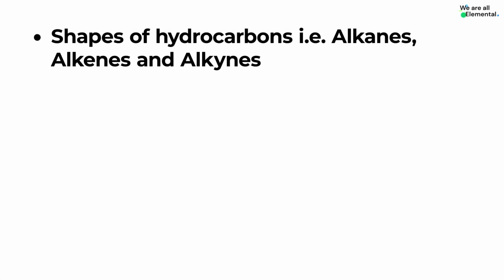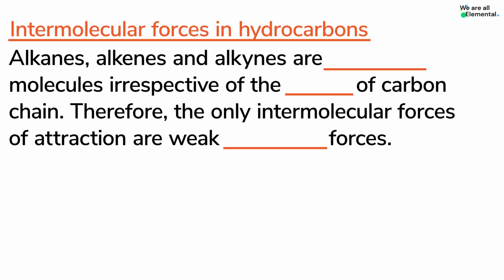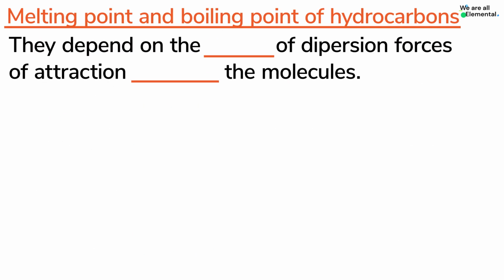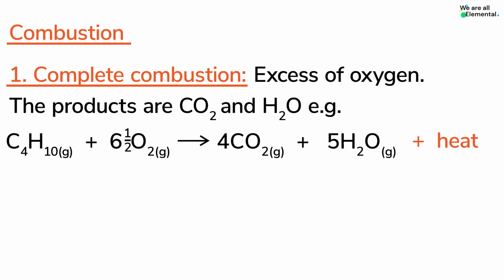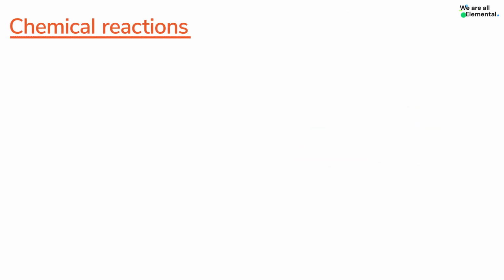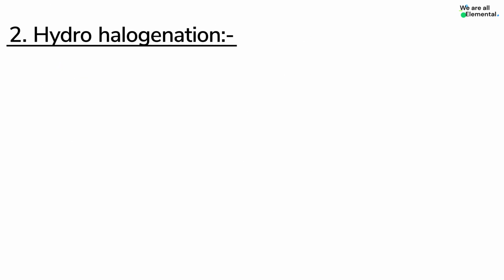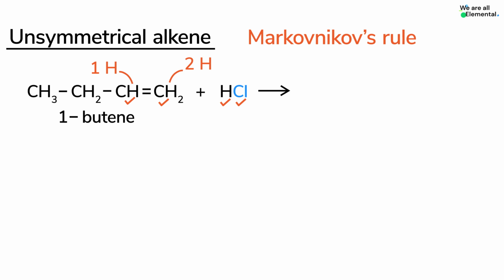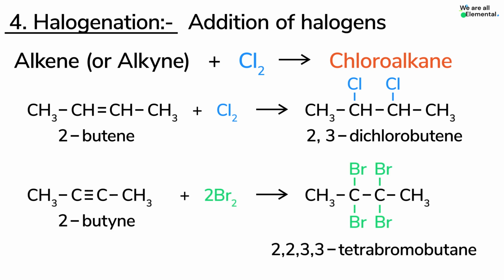HSC Physical and Chemical Properties of Hydrocarbons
Physical properties such as boiling point, melting point and solubility of hydrocarbons. Chemical properties such as combustion, substitution and addition reactions of hydrocarbons(Alkanes, Alkenes and Alkynes)